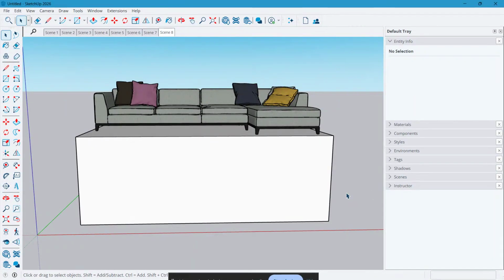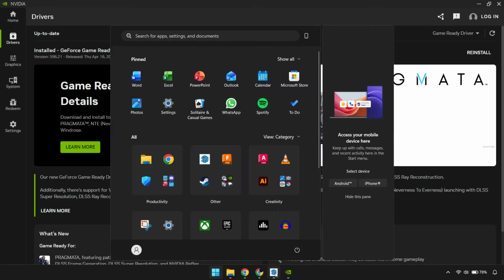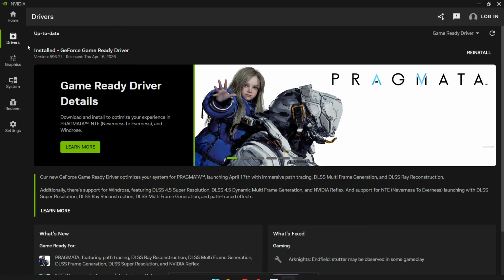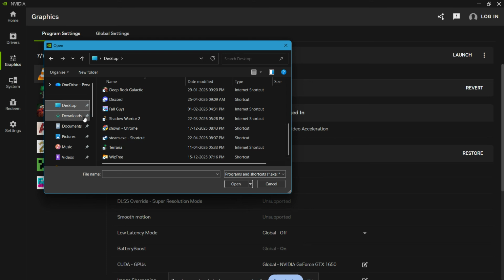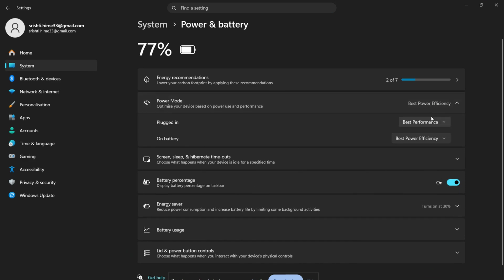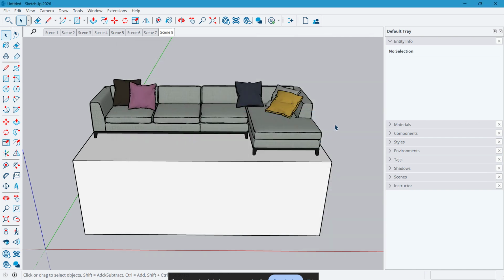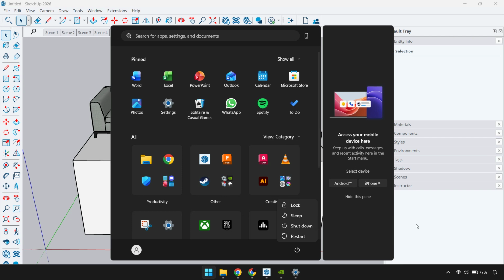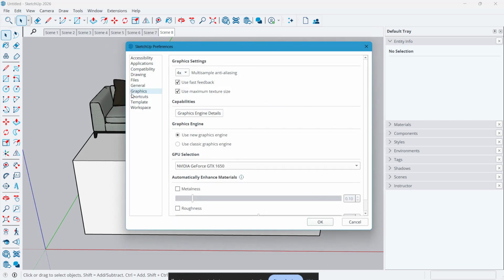SketchUp Hardware Acceleration Error (Easy Fix Guide)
Learn how to fix the SketchUp hardware acceleration unsupported or disabled error with simple step-by-step troubleshooting.
Update your GPU drivers, force high-performance graphics, check power settings, and enable browser acceleration for SketchUp Web.

🕚Timestamps:
00:00 Intro
00:16 Update Graphics Card Drivers
00:55 Force SketchUp To Use The High-Performance GPU
01:33 Check Windows Power Settings
02:00 Review SketchUp Graphics Settings
02:28 Enable Browser Hardware Acceleration For SketchUp Web
03:00 Final Fix Tips And Recap

✍️What You'll Learn In This Video:
• How To Fix SketchUp Hardware Acceleration Unsupported Errors
• How To Update NVIDIA, AMD, Or Intel Graphics Drivers
• How To Force SketchUp To Use The High-Performance GPU
• How To Check Windows Power Settings For Graphics Performance
• How To Adjust SketchUp Graphics Preferences
• How To Enable Hardware Acceleration In Your Browser
• How To Troubleshoot SketchUp GPU And Rendering Issues
• How To Apply The Most Effective SketchUp Performance Fixes

💡Pro Tips:
• Restart SketchUp after every major graphics setting change
• If you have dual GPUs, make sure SketchUp is assigned to the dedicated GPU
• Keep Windows power mode set to Balanced or Best Performance
• For SketchUp Web, restart your browser after enabling hardware acceleration